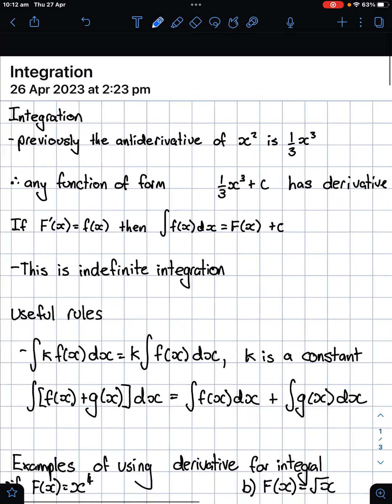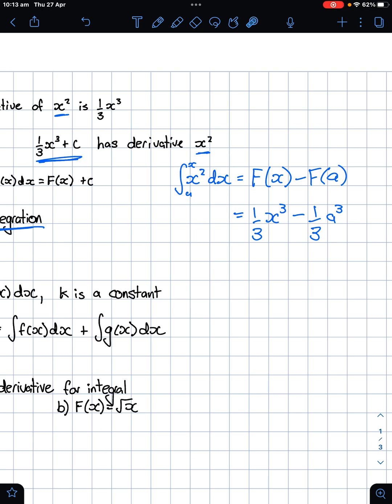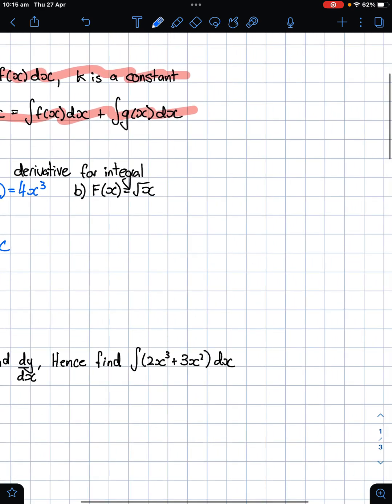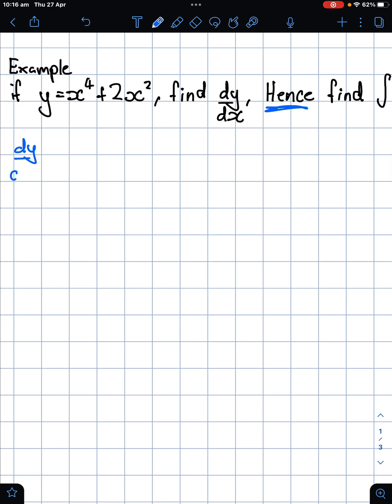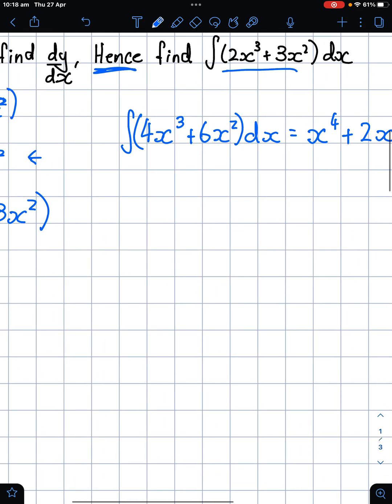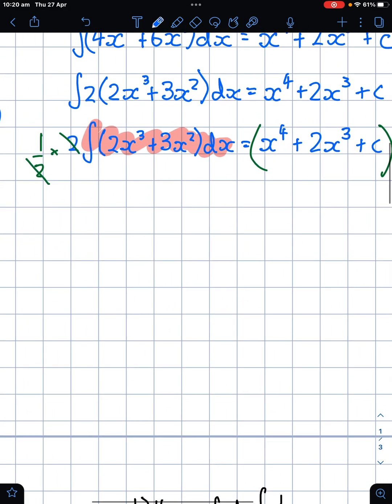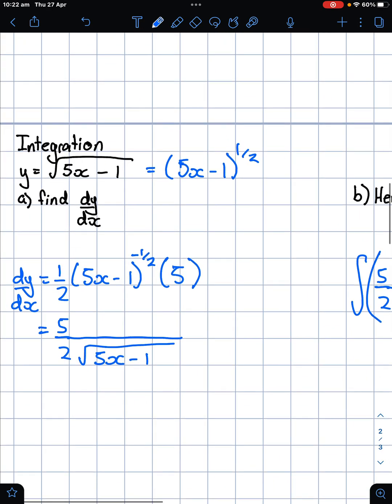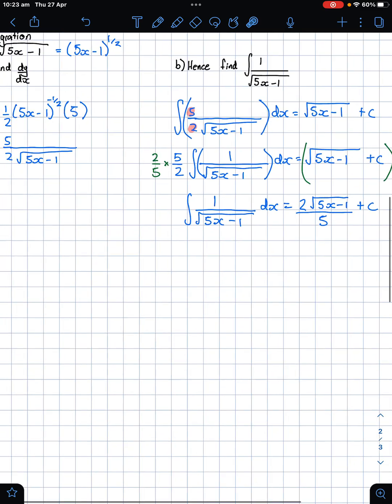Integration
Indefinite integrals or integration. Basic example and definition. Using a derivative to find an integral.